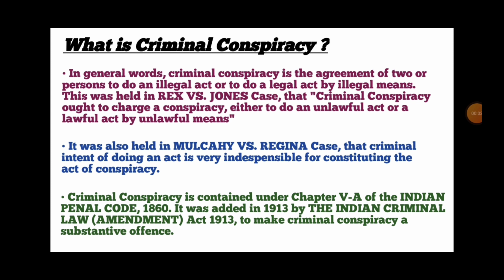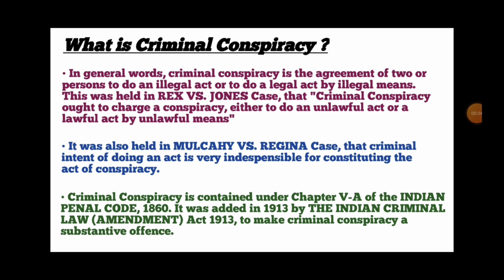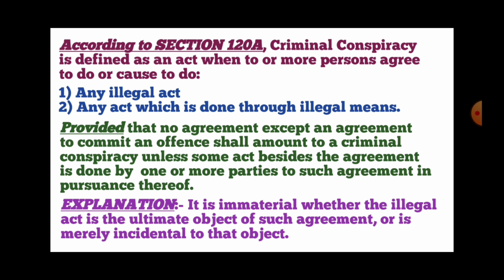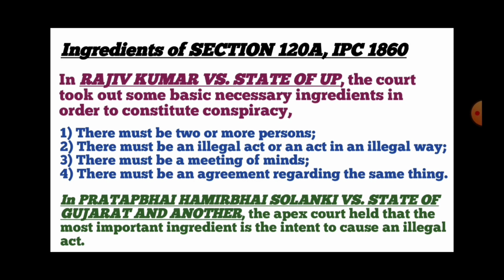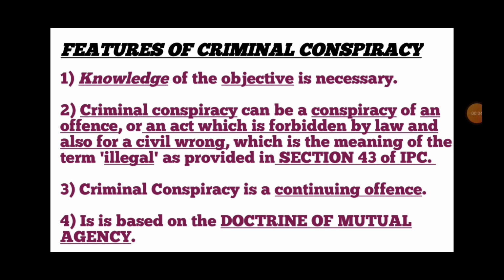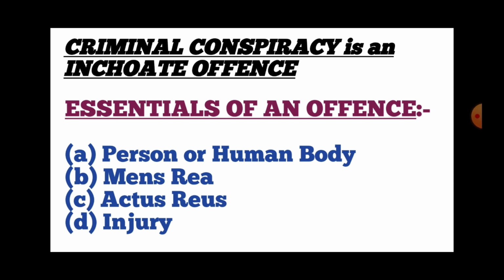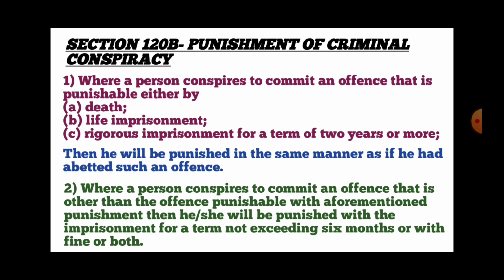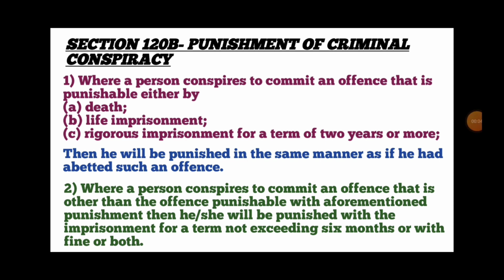Criminal Conspiracy || Section 120A & 120B || Indian Penal Code, 1860 || Full Explanation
Today in this video I have explained in detail what is criminal conspiracy i.e. Section 120A & 120B of Indian Penal Code, 1860. I hope that you will definitely like my video.

Topic Cover-:
1) what is criminal conspiracy
2) what is criminal conspiracy under ipc
3) criminal conspiracy 120a & 120b
4) criminal conspiracy ipc
5) criminal conspiracy ipc in english
6) criminal conspiracy ipc notes
7) criminal conspiracy case laws
8) criminal conspiracy
9) knowledge info